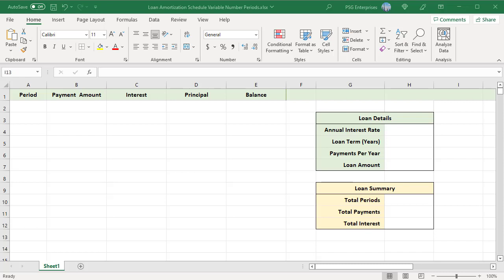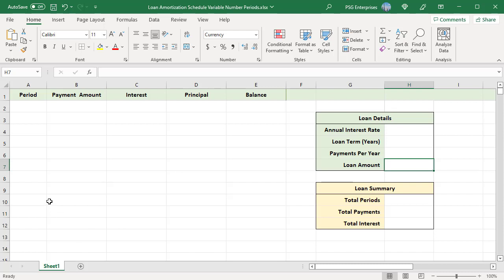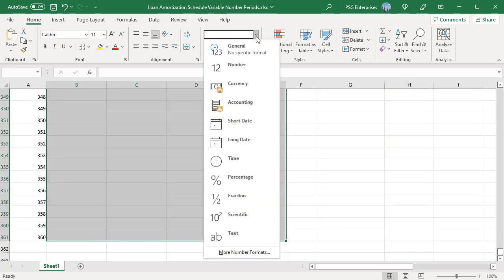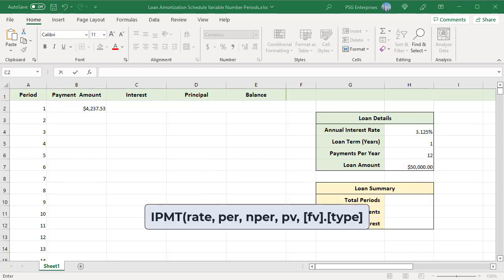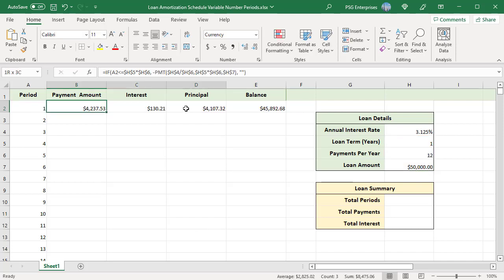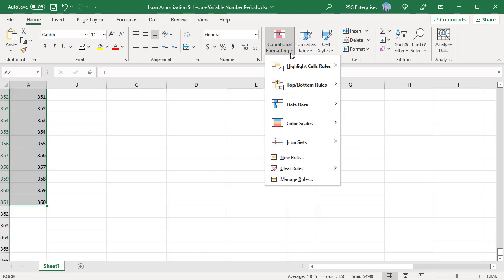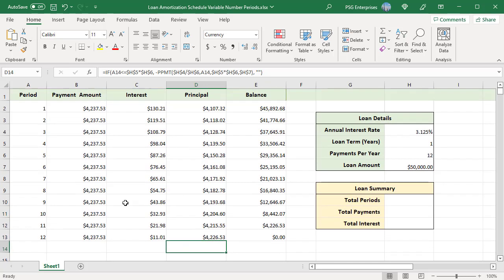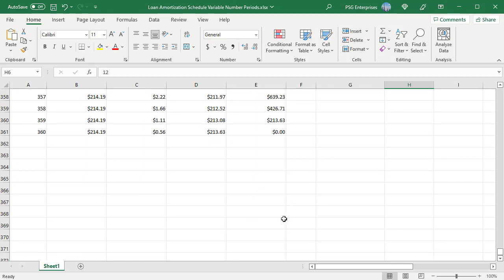Loan Amortization Schedule for variable number of periods in Excel - Office 365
You can create a reusable Loan Amortization Schedule for variable number of periods. This video explains in detail how you can build the amortization schedule for variable number of periods. The schedule will display values only for the number of periods of the loan.